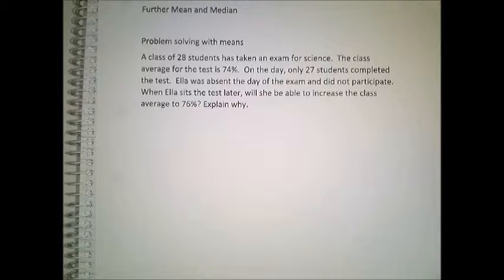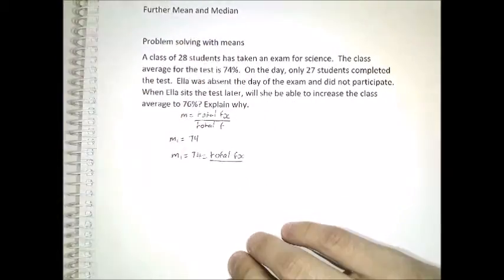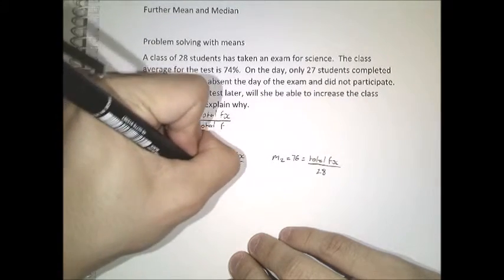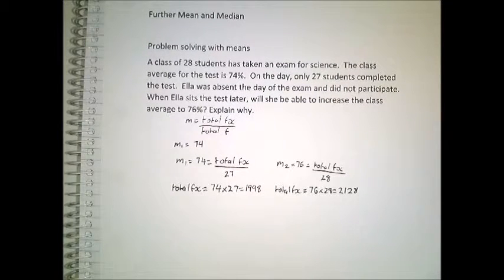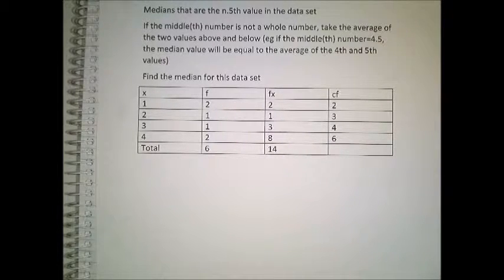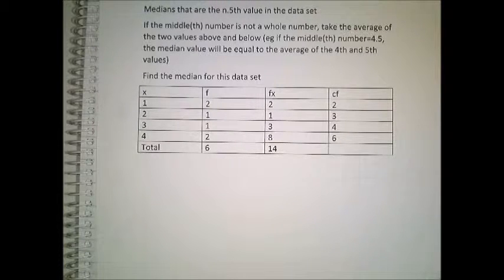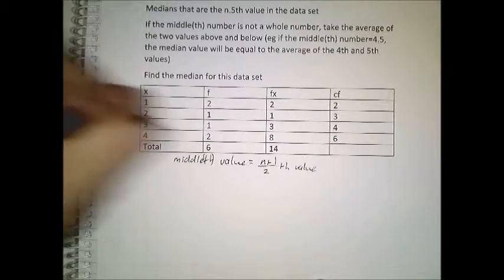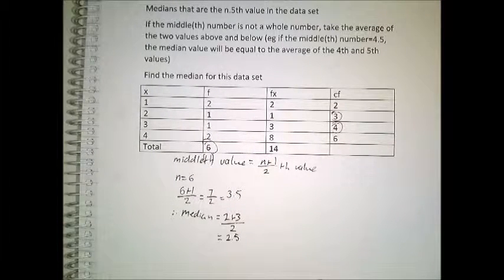Further Mean and Median: Single Variable Data Lesson 3 5.1/2/3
This lesson works on problem solving questions involving mean as well as median values which are the n.5th value of the data set.